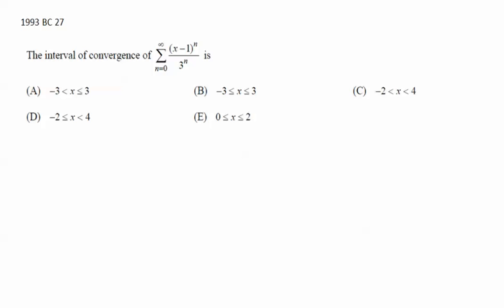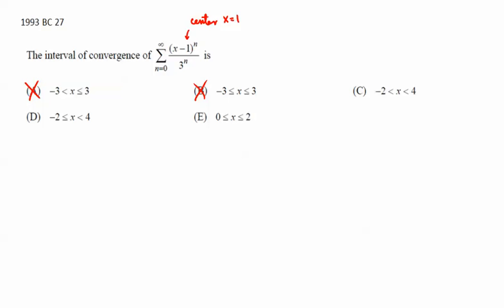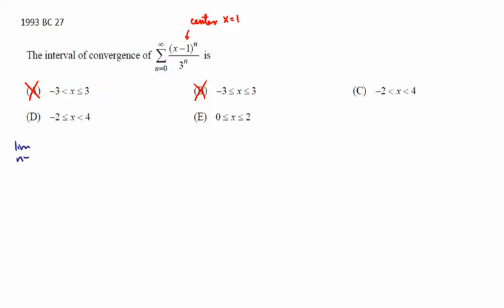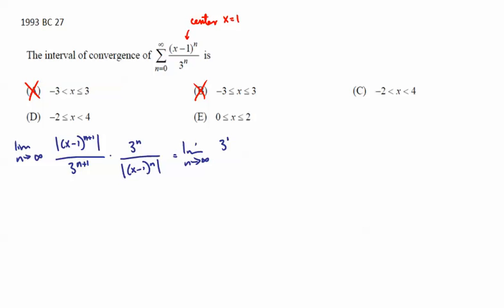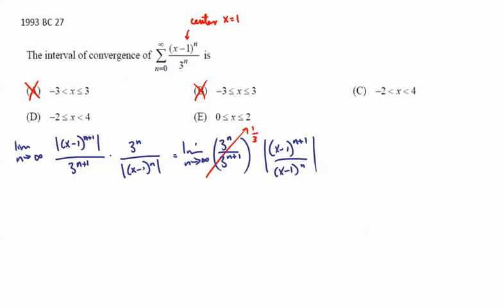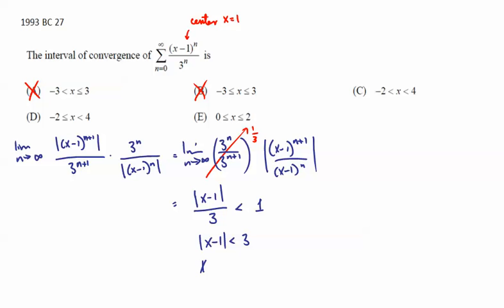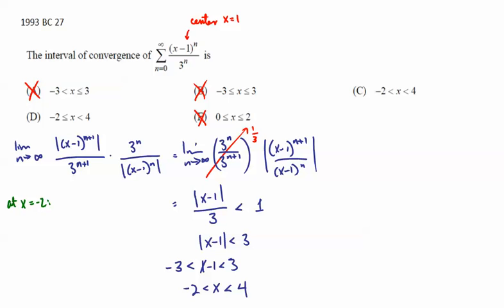Series MC 1997 BC 27